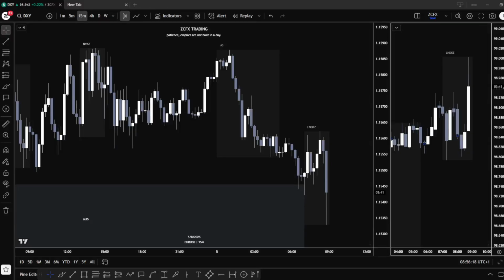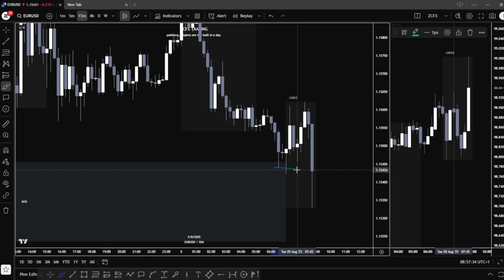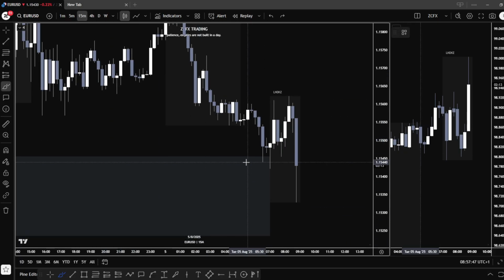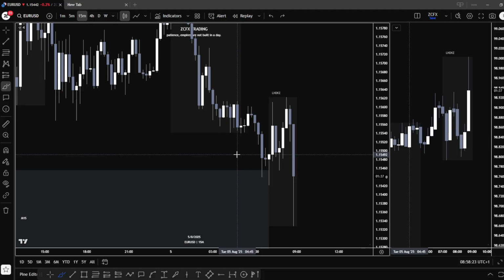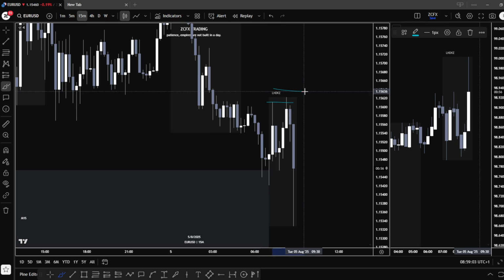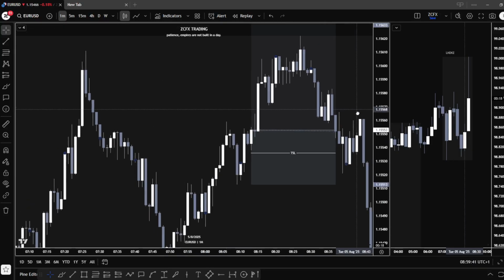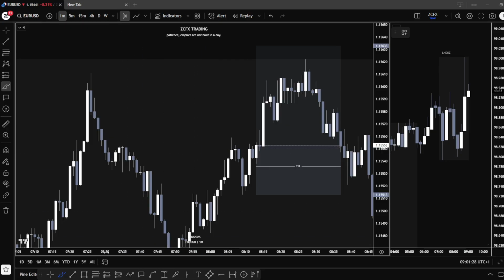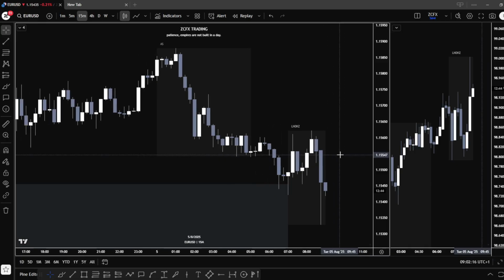Here is how I lost my trade on EUR/USD...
As always, grab yourself a drink, sit-back and watch with an open mind.